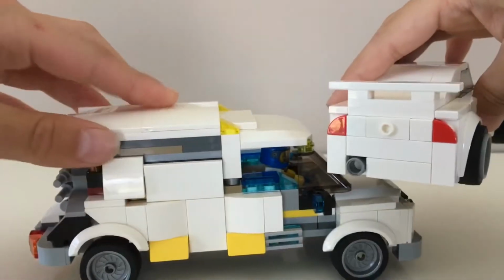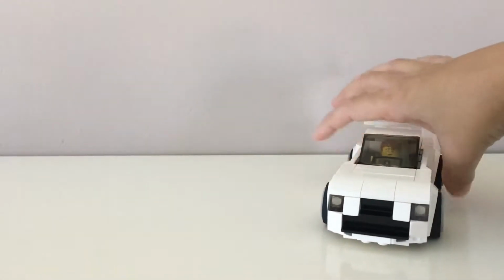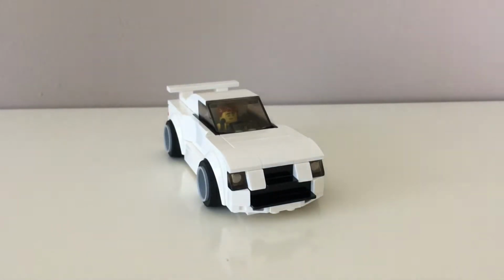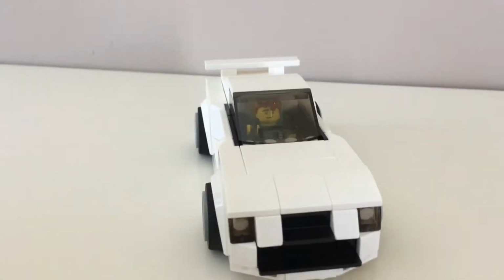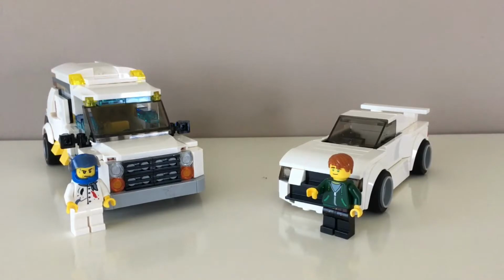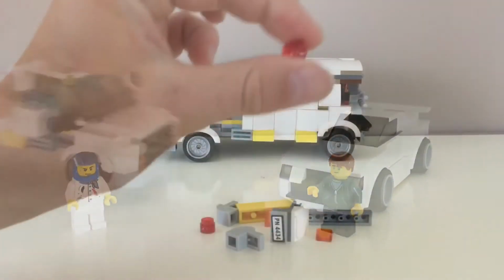Mitsubishi Evo 7 Tutorial | Anonymous Guest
Video including anonymous guest thank you guest hope to see you soon